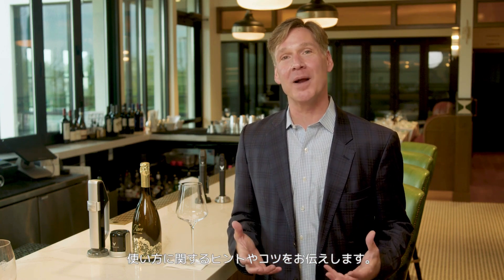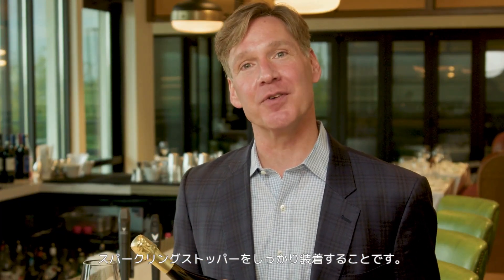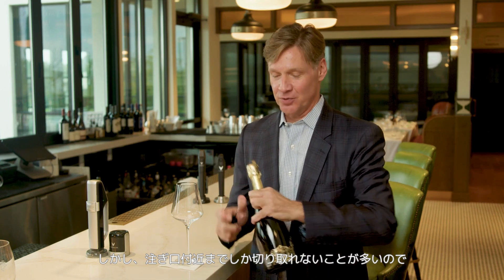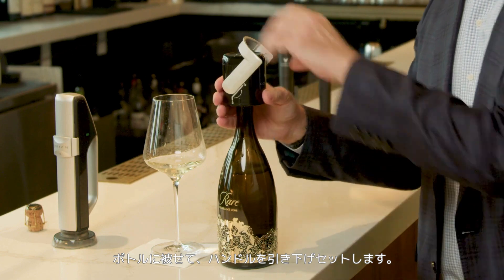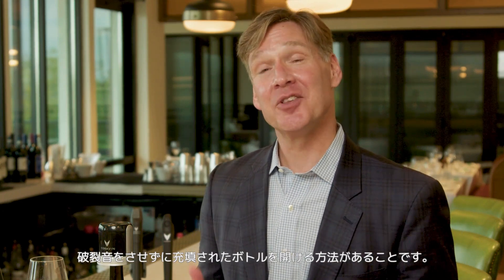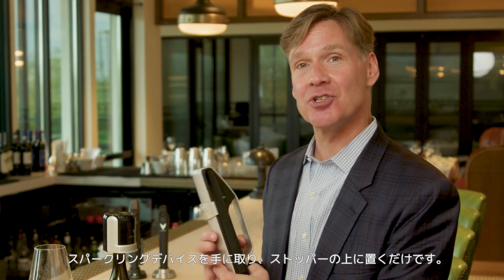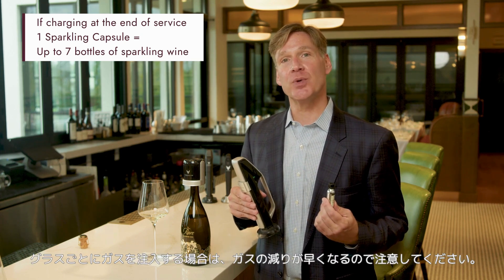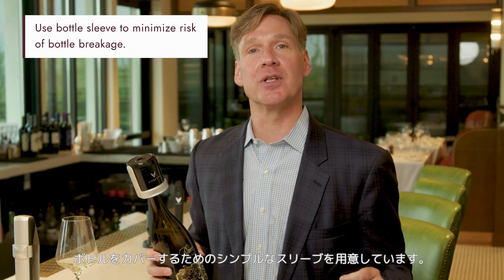Tips & Tricks - Coravin Sparkling™ - Trade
Coravin provides the ultimate in wine preservation. From restaurant sommeliers to small wine store owners, Coravin products are used and trusted by wine professionals around the world.